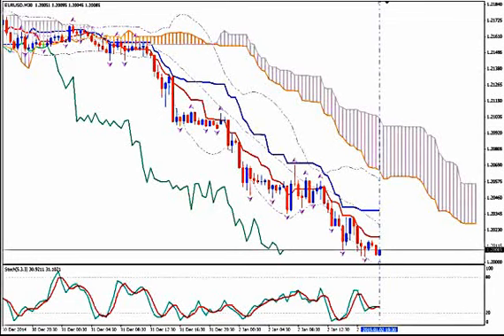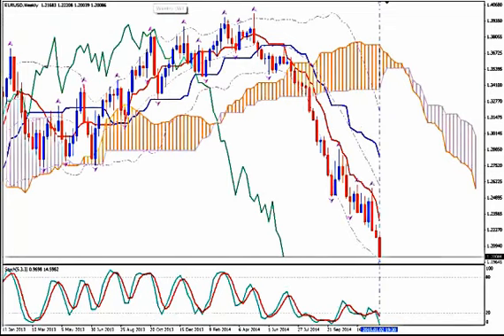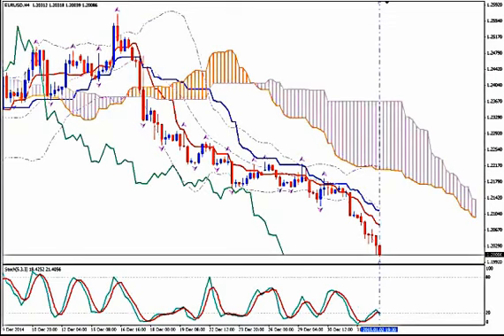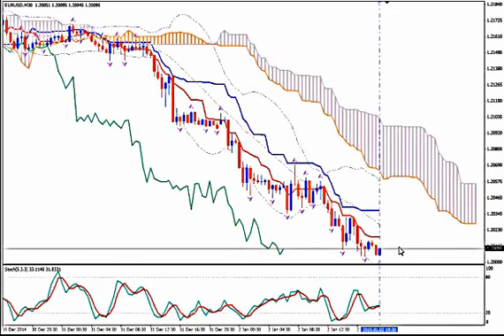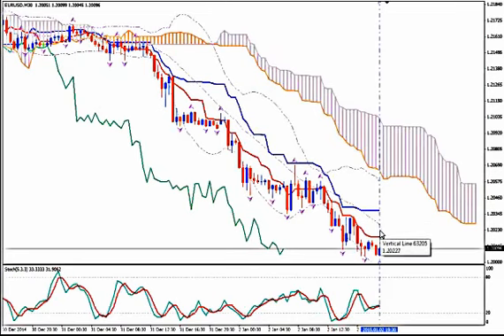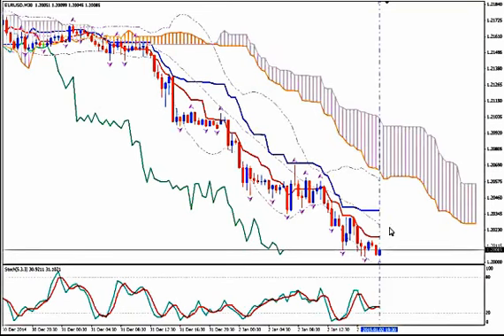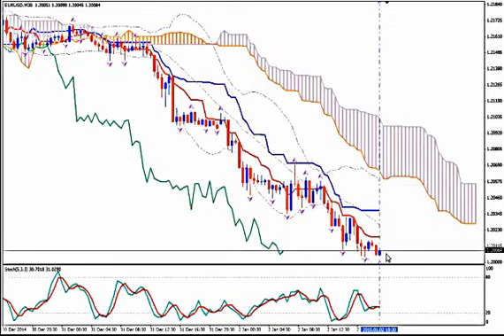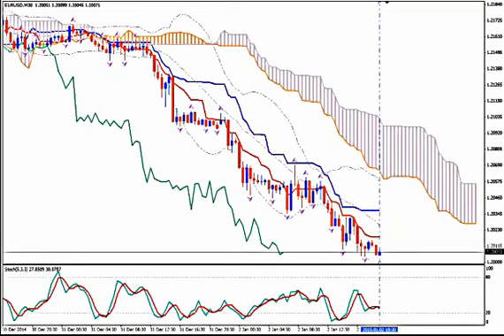EURUSD, 02/01/15 @19:46 GMT | Video Signal